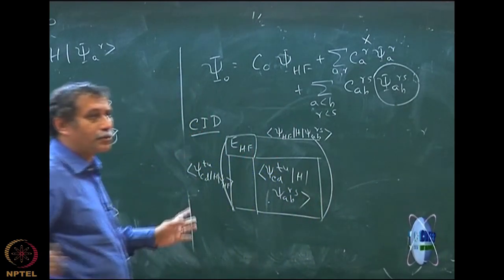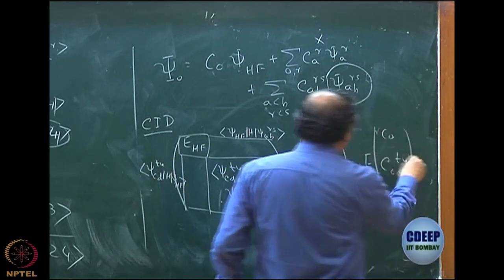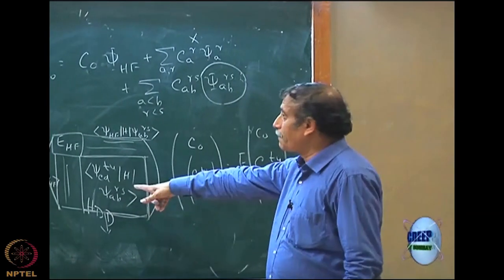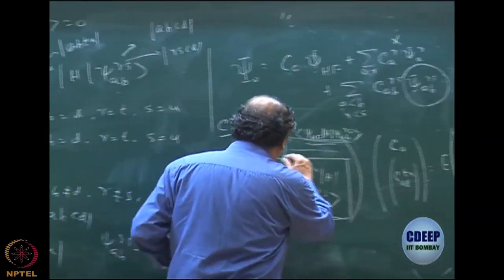Week 9 : Lecture 54 : Importance of doubly excited determinants in correlation contribution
Lecture 54 : Importance of doubly excited determinants in correlation contribution